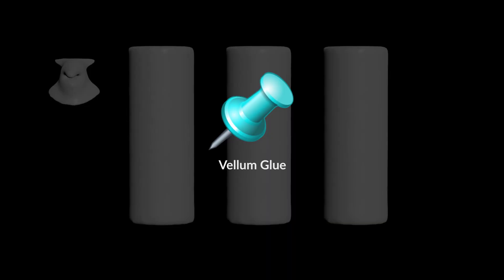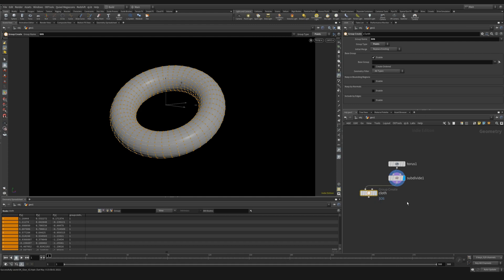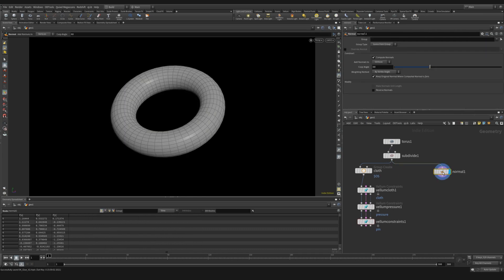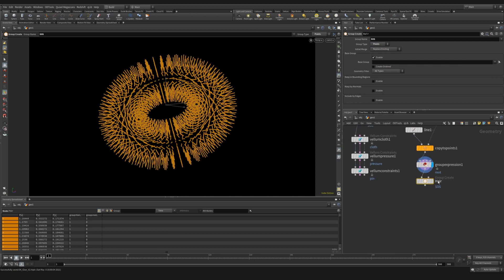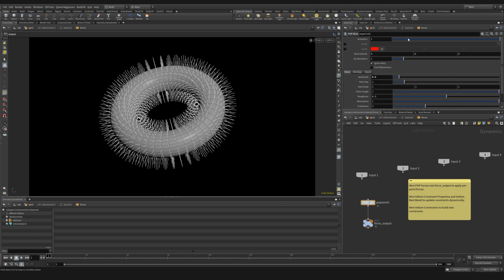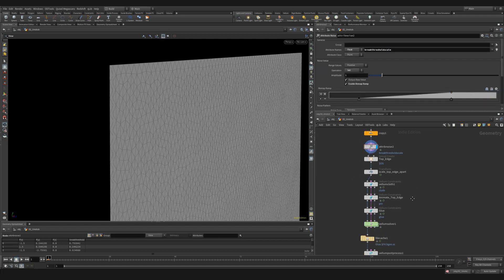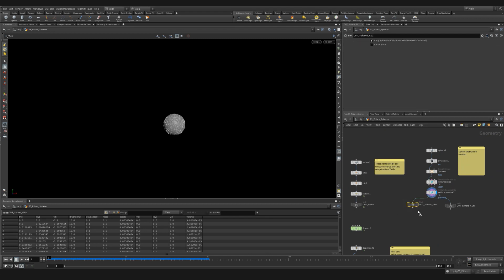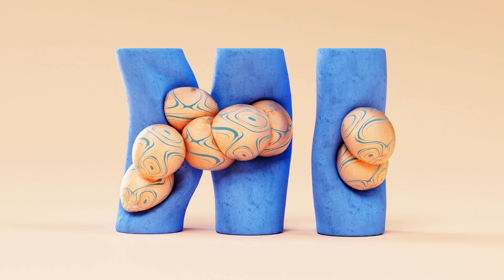04 | Vellum Nodes | Glue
Vellum Glue is a very useful add-on node that searches for nearby geometry then adds a constraint between the points. Learn how to use this node to connect two different vellum types such as hairs and balloons then how to attach and break apart these constraints.